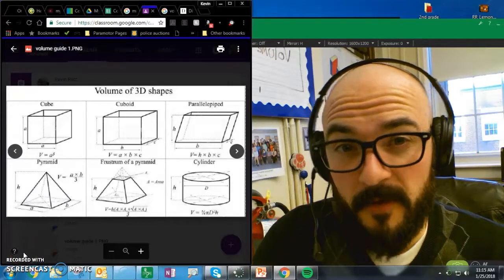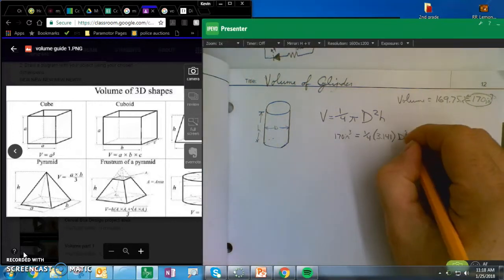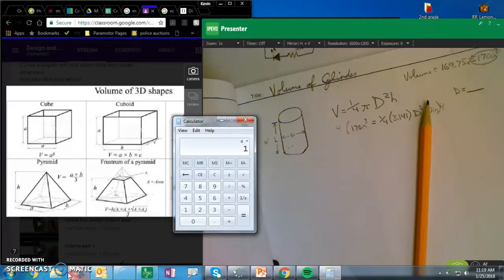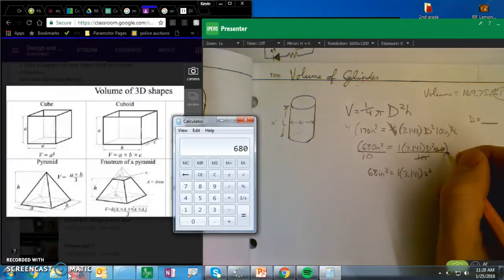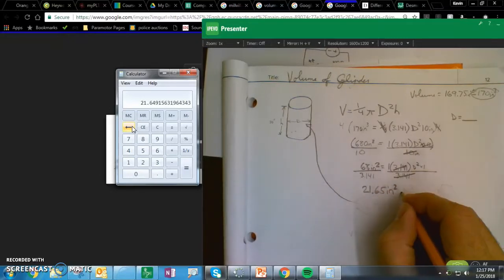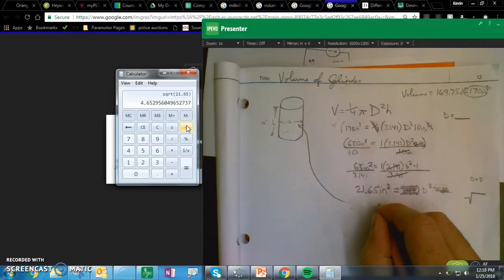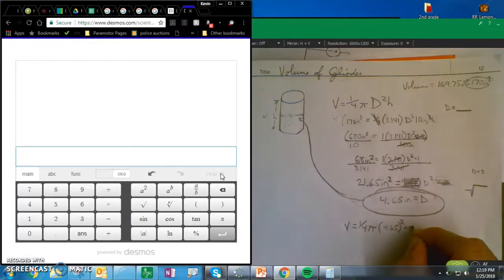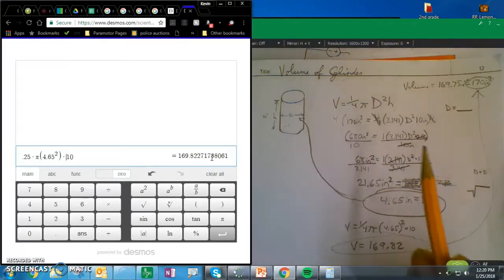Volume of a Cylinder